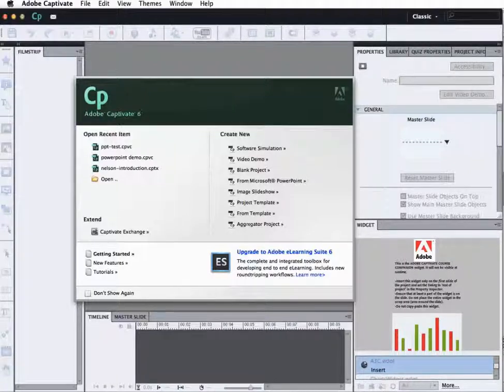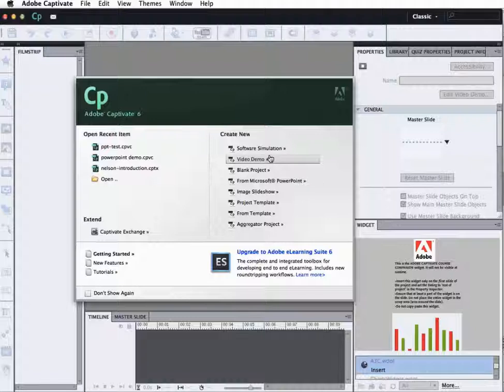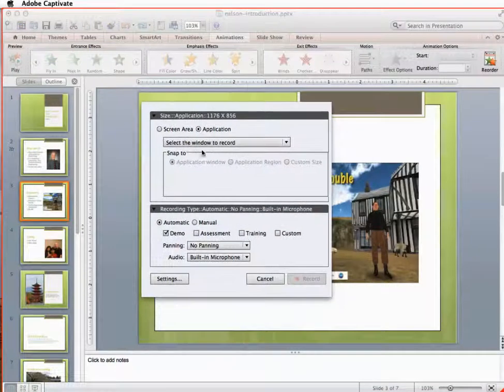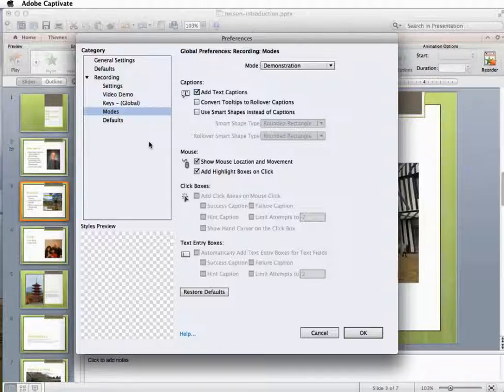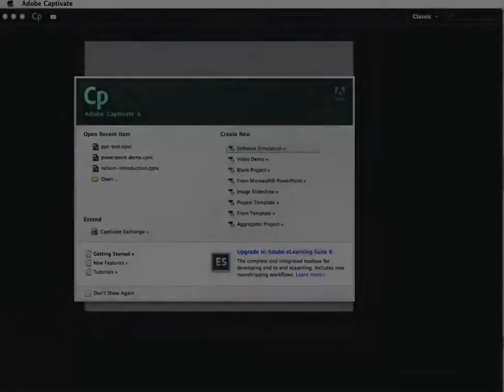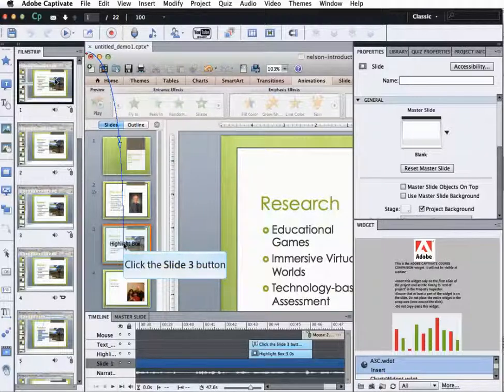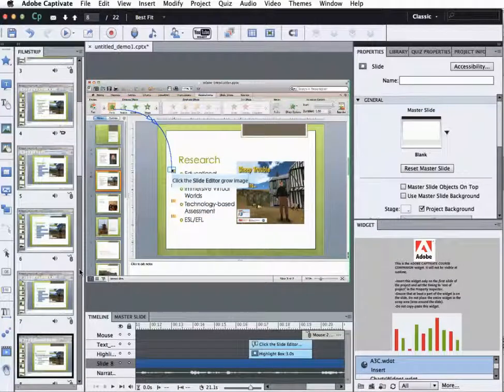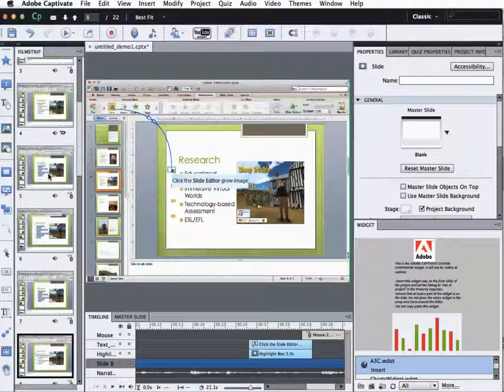Captivate Lesson 3: screen recording